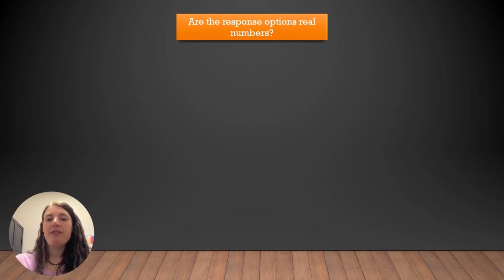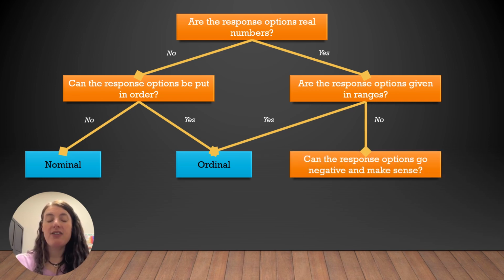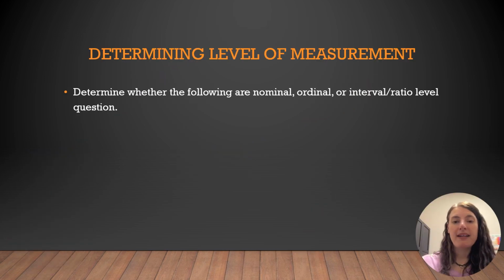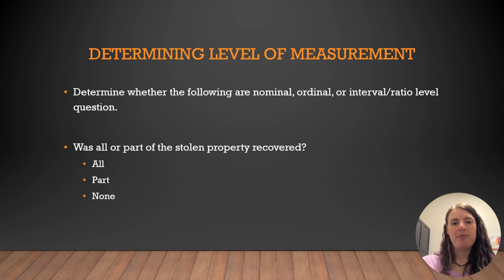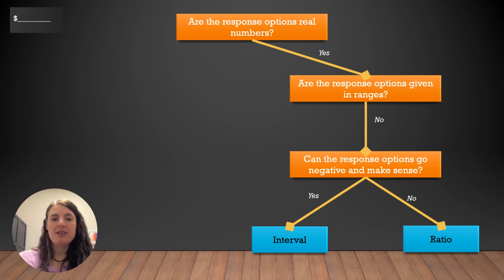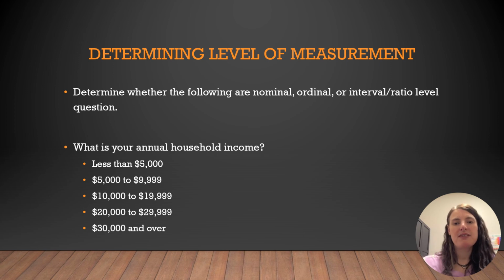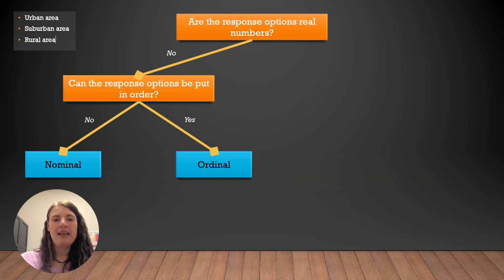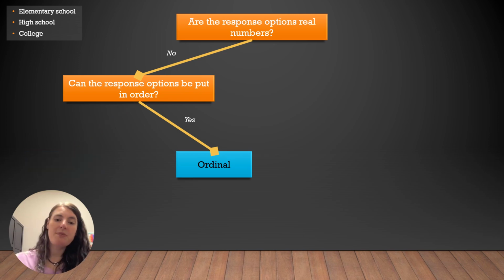CRIJ 4322 (2023) Levels of Measurement Practice Problems